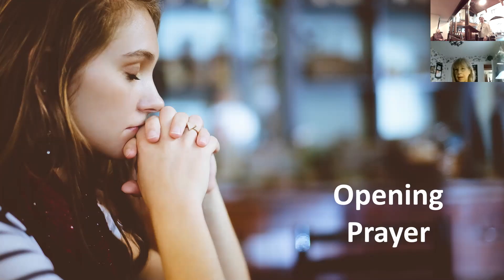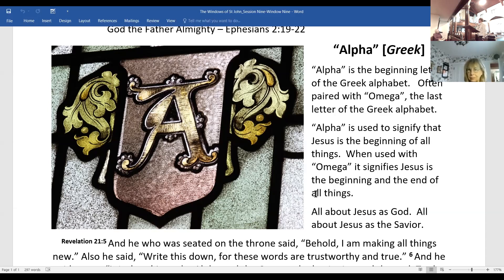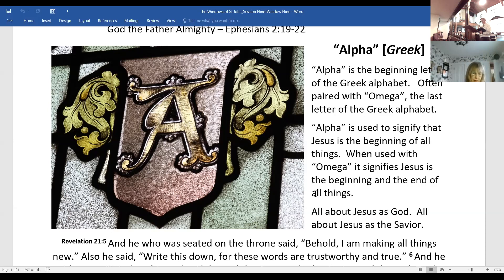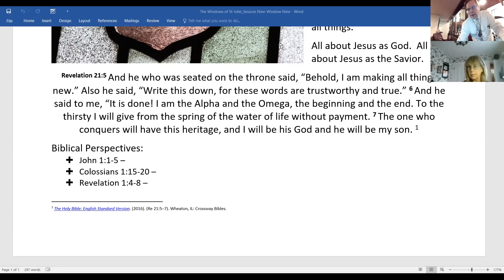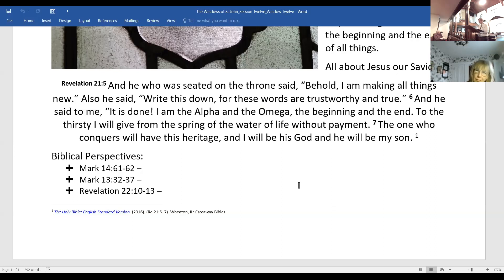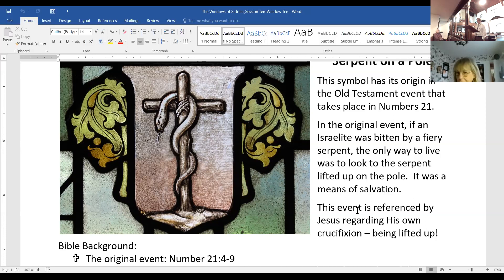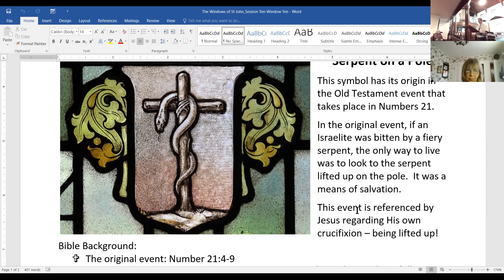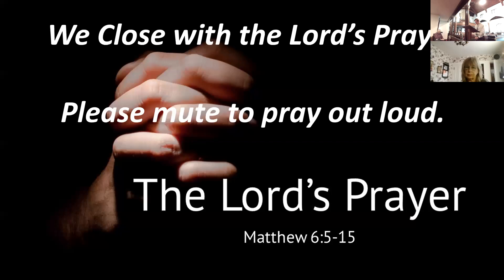Windows of St. John Bible Study - Week 7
Windows of St. John Bible Study - Week 7 - DCE Paul Wendt